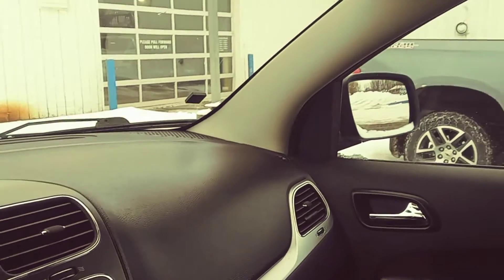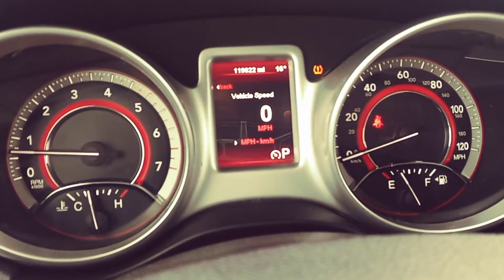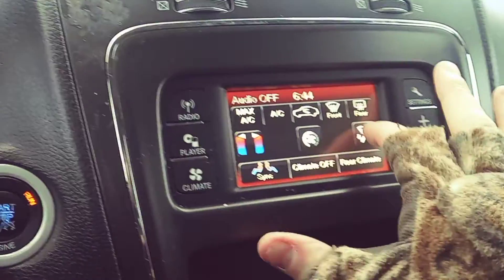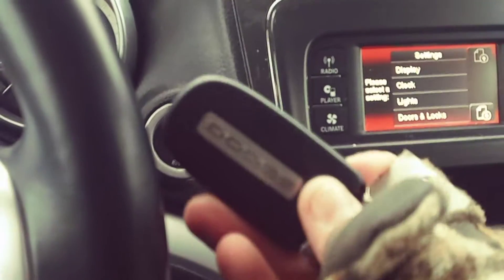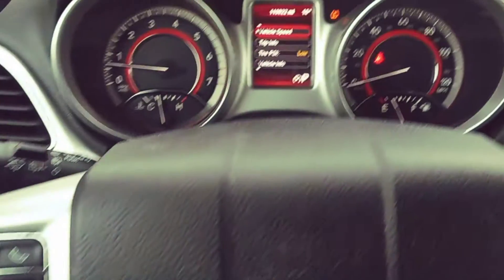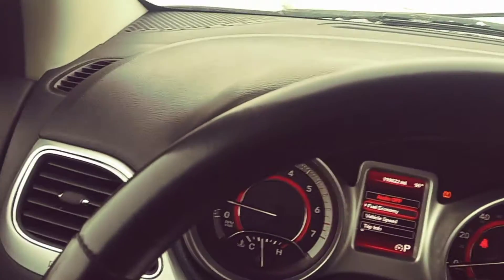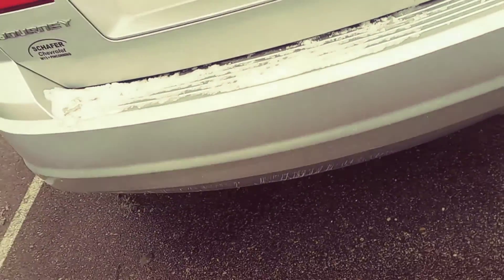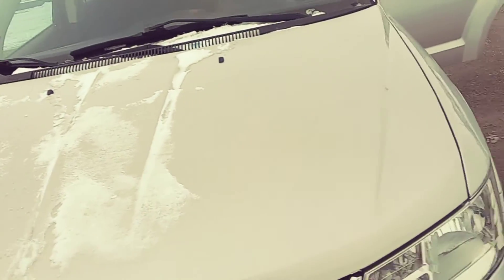2013 Dodge Journey Schafer Chevrolet Pinconning Kasey